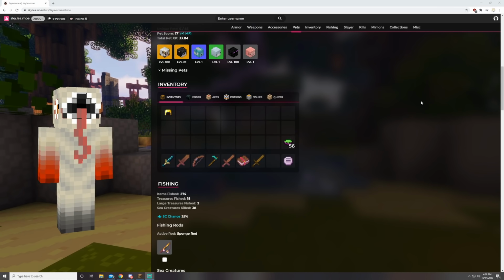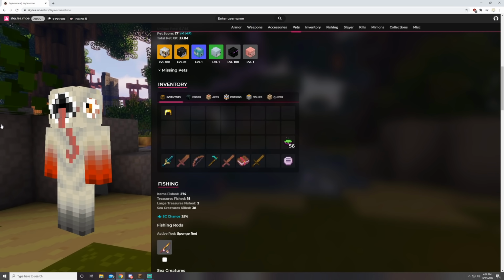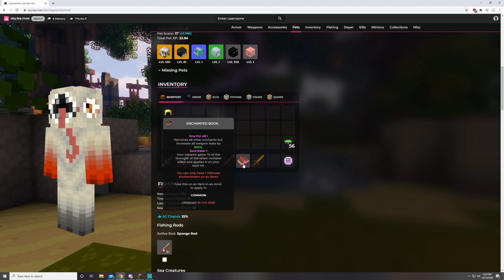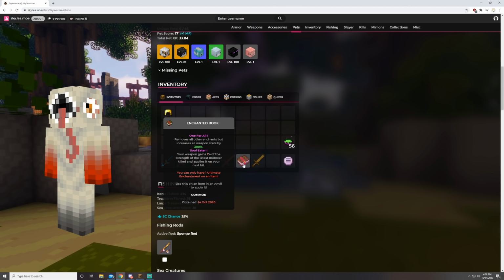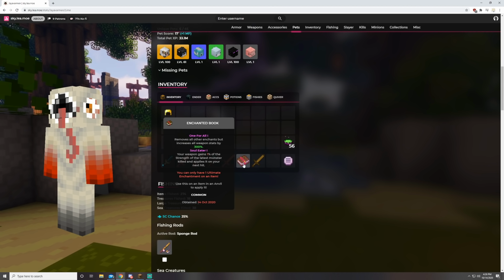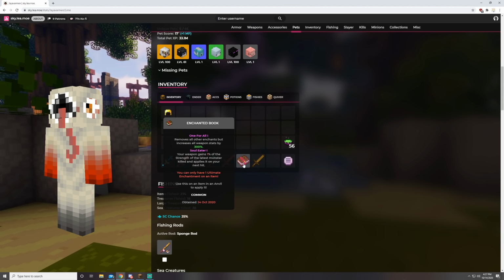New BROKEN Ultimate Enchanting Coming For F7?? (Hypixel Skyblock)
Mages are getting a big buff if this buffs int.